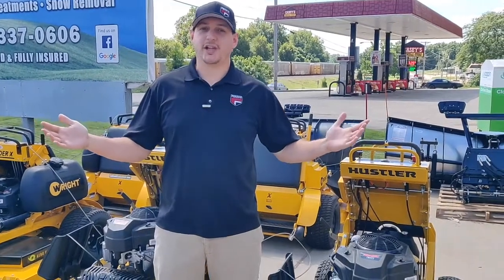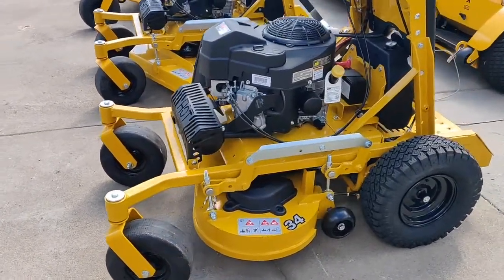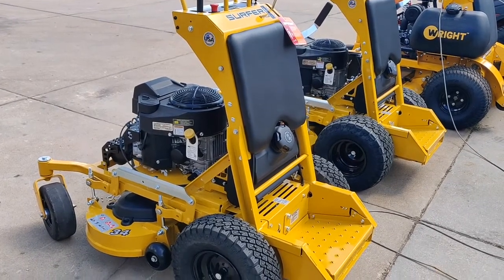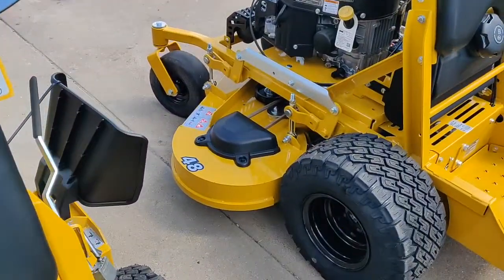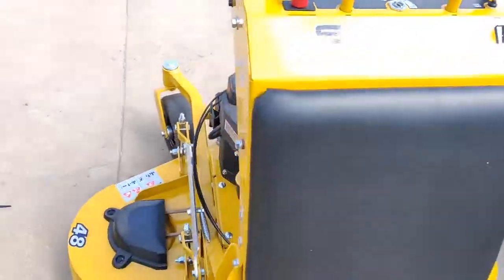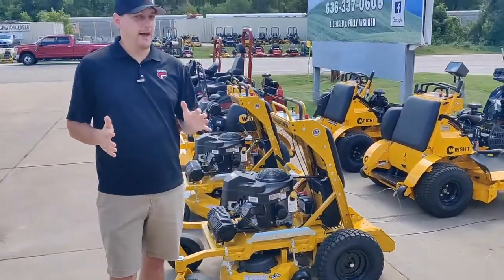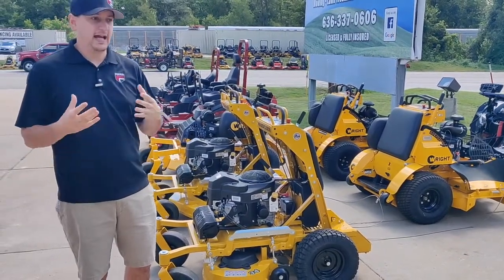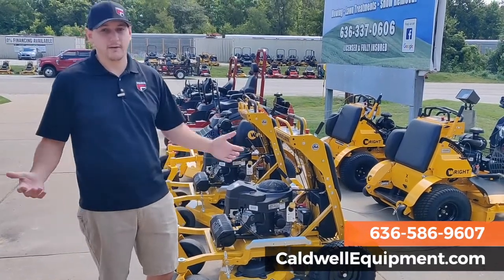Looking for an affordable, compact stand-on mower?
The Hustler Turf Surfer Pro is the latest edition to our stand-on mower family. With an overall length of 58.9 inches, the Surfer Pro has a smaller footprint than a traditional walk-behind or self-propelled push mower and even the smallest zero-turn mowers (like the Dash). The Surfer Pro is ideal for contractors who need to navigate tight spaces or have gated properties and would rather not walk. This stand-on mower may be compact in stature, but it still boasts a heavy-duty fabricated deck and Kawasaki engine. The Surfer Pro is a powerful tool in a contractor's overall lawn care arsenal.